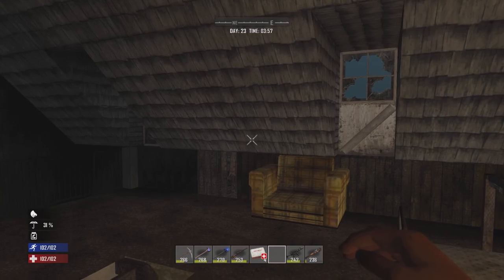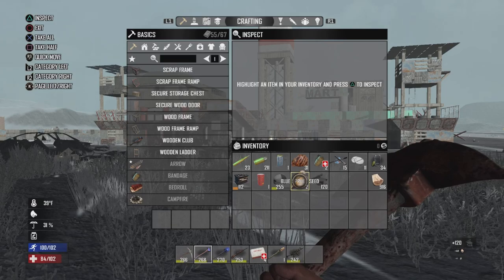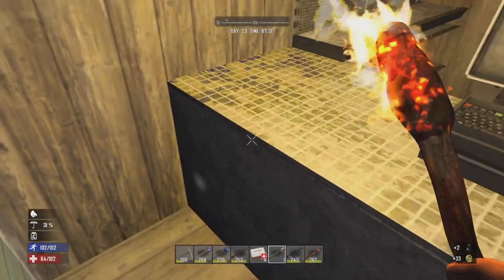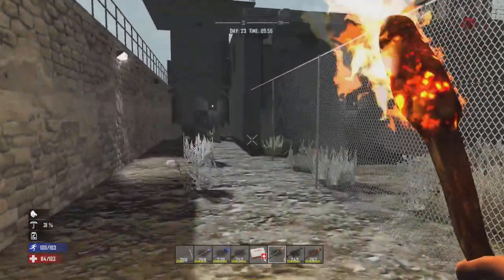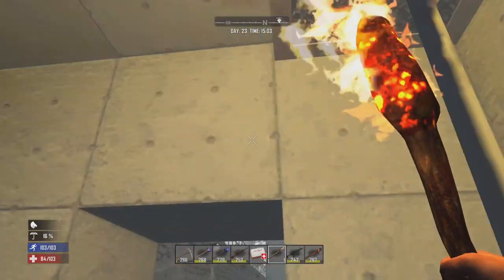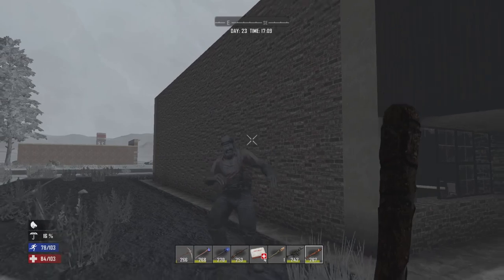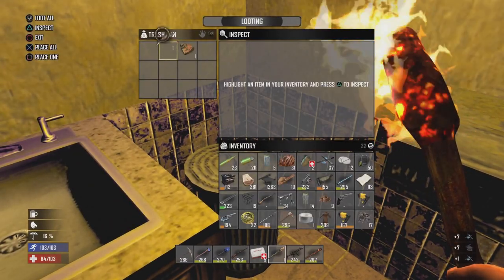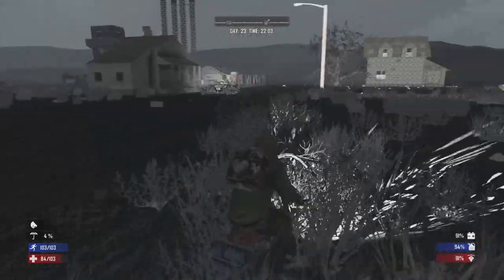Firepower and Close Call! - 7 Days - Console Chronicles - Challenge Master Episode 23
Welcome back to Challenge Master! I do a random challenge for a random reward for success, or random penalty for failing! hope you enjoy!
my channel and the series "Challenge Master!"

Whats the concept of Challenge Master you may ask? Its a challenge series I came up where I have a random mission for a random penalty upon failure or reward for success!